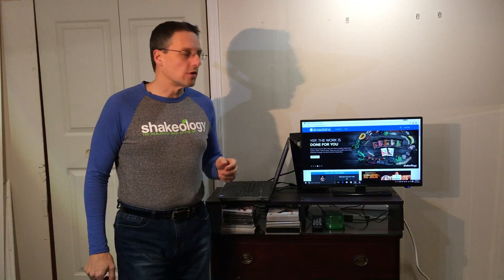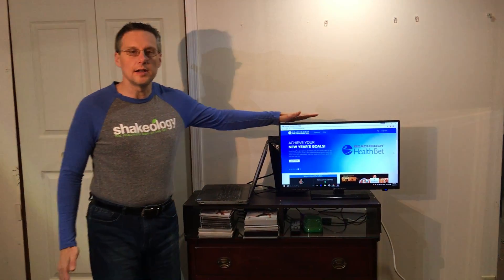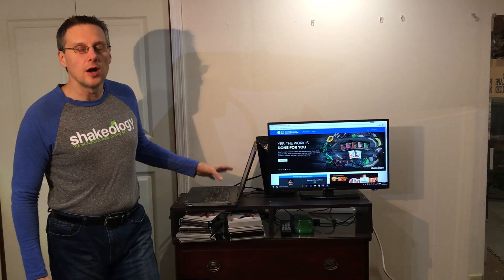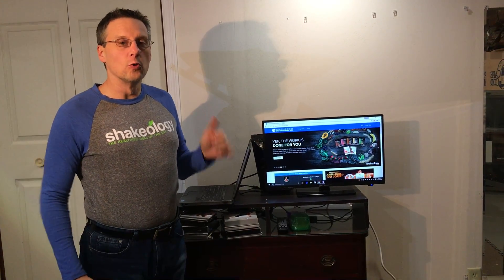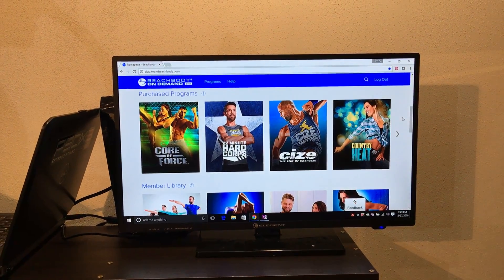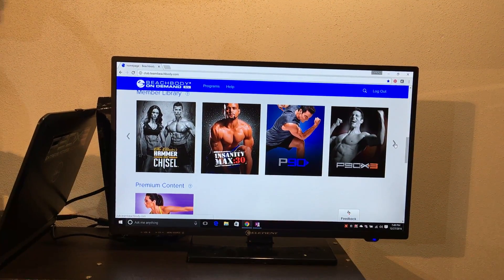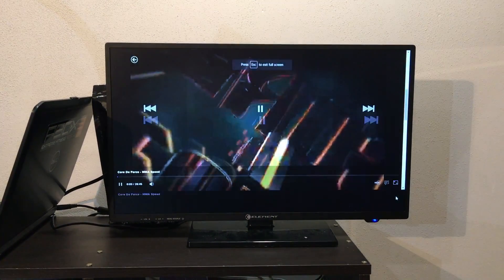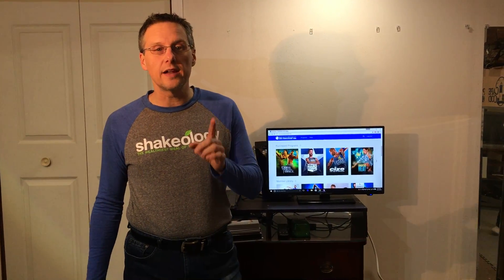Introducing the Annual All-Access Beachbody on Demand Challenge Pack.